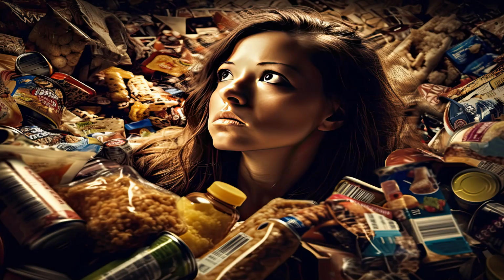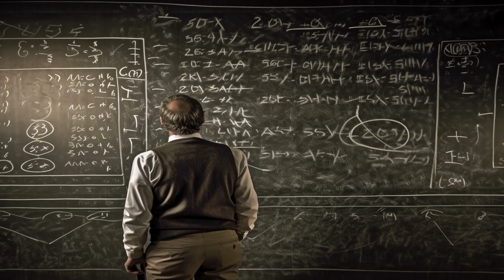Being This Type of Reseller Could Be Killing Your Business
Every reseller must figure out their own path. While we all do things a little differently, there are some universal truths that we can adhere to. In this video I go through 5 types of resellers that we all want to avoid becoming to the extreme.

Join the Hustle & Grow Mastermind Group if you want to accelerate your business